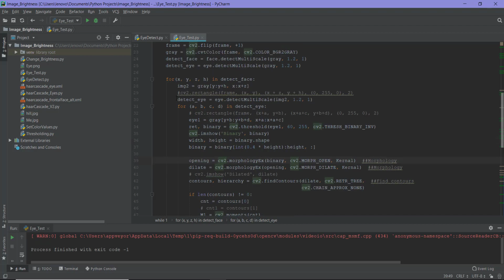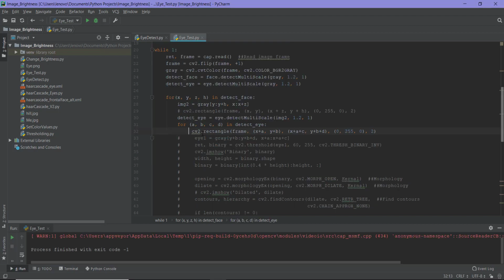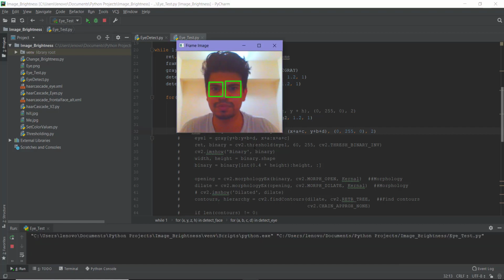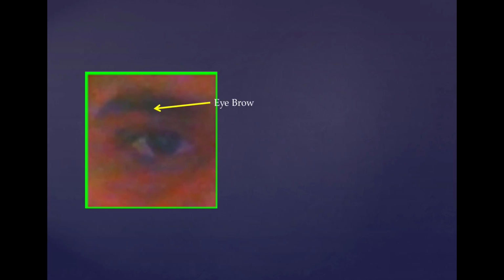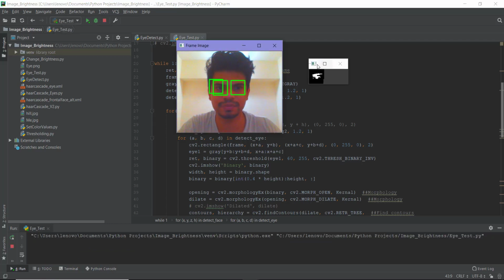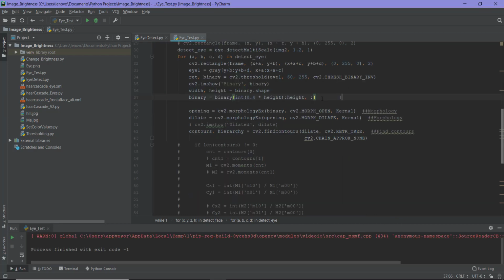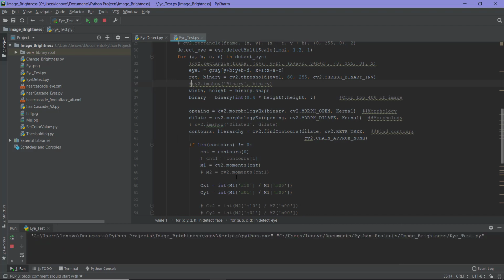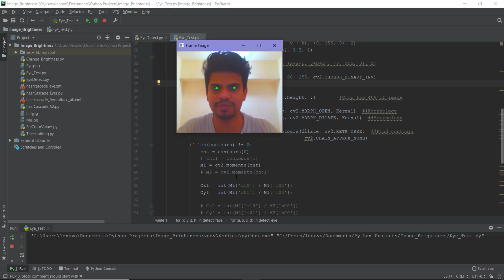Iris Detection | Python | OpenCV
In this video, I have tried to develop a rough algorithm for detecting iris in a live video. The algorithm uses the Haar Cascade method and image segmentation for the detection of the iris.